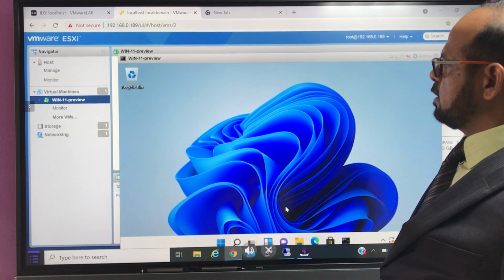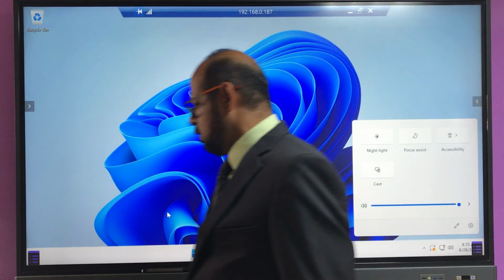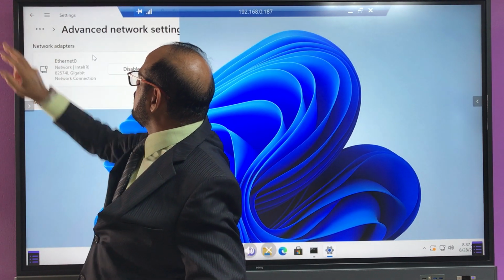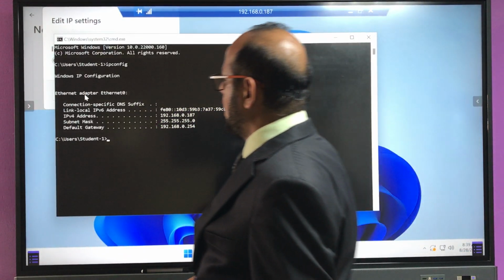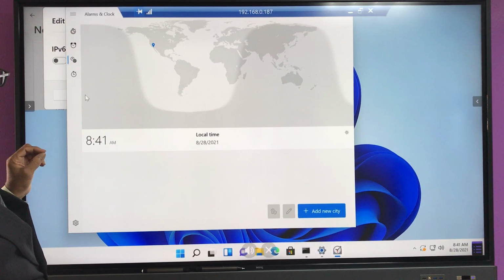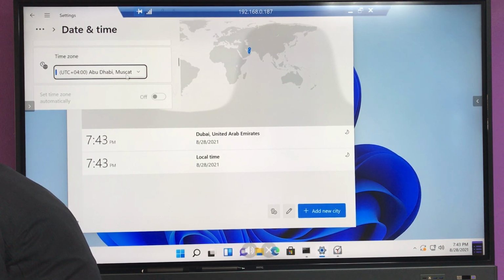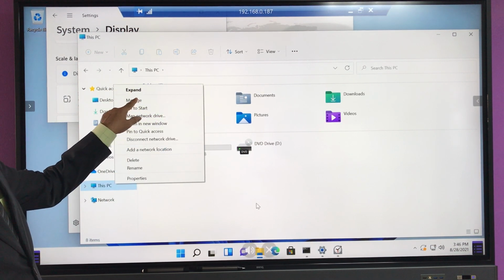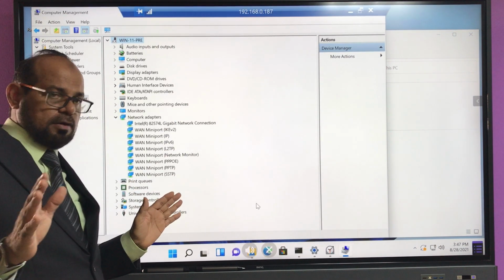Windows 11 || UEFI || TPM 2.0 || orientation in easy way || ulday sir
English ESXi installation

( English )Software Defined Network

Software Defined Network

What is Hex number

Binary numbers